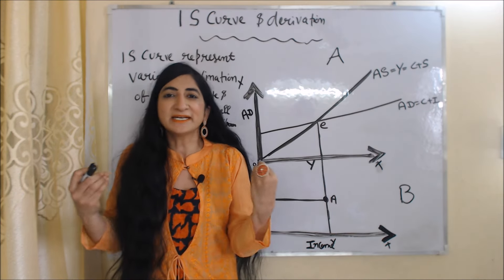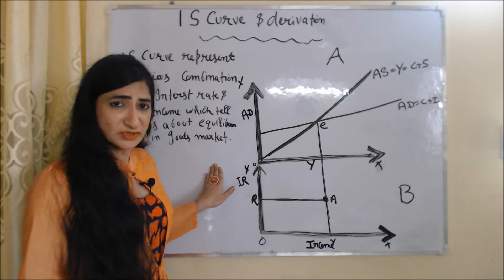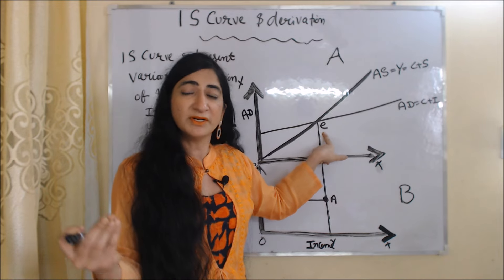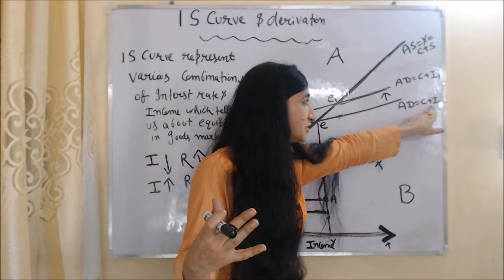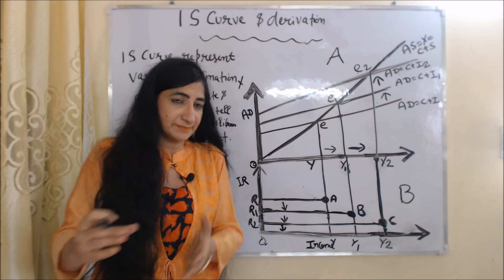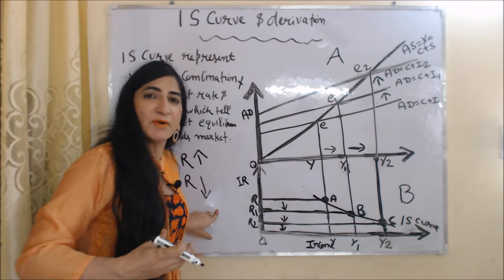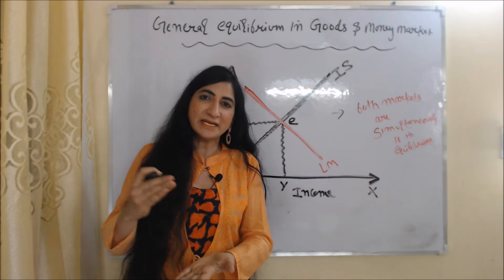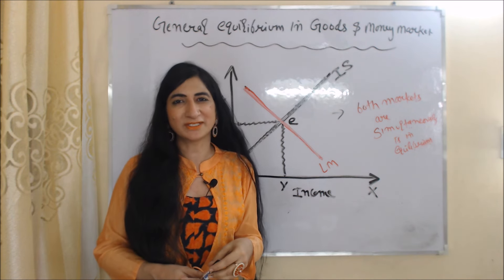IS-LM Model | it's Derivation | Money Market & Goods Market Equilibrium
This video describes about IS-LM Model